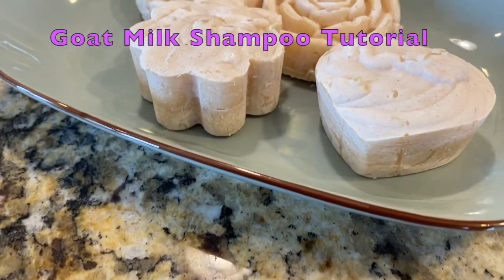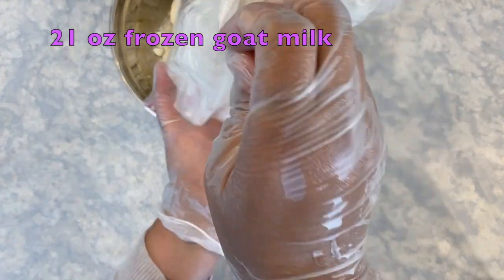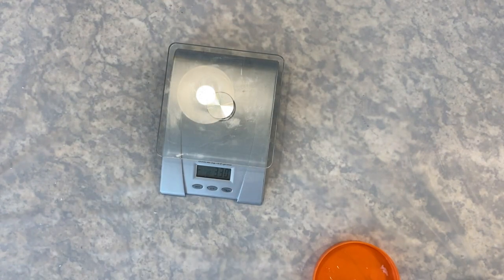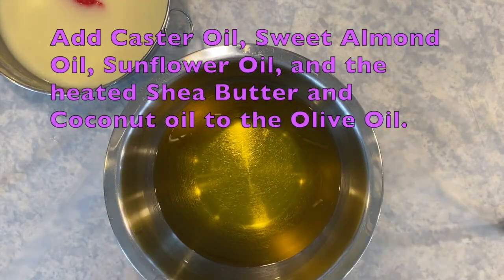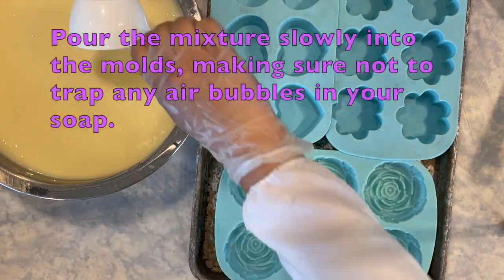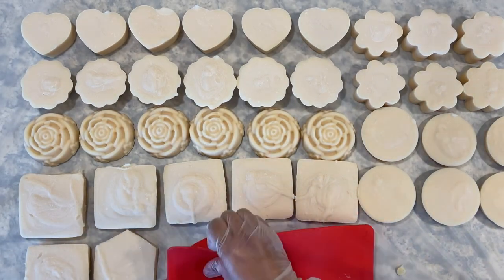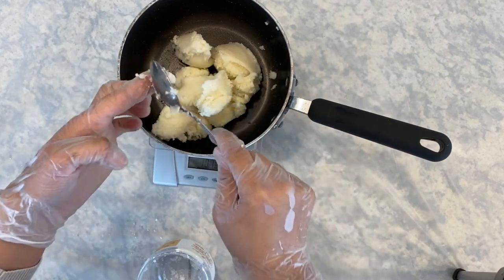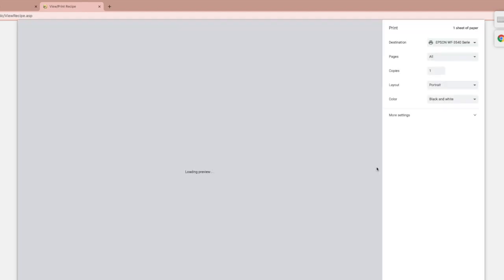Goat Milk Shampoo Bar Tutorial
This video is about how to make a batch of goat milk shampoo bars, as well as the benefits of using different types of oils, how to reduce soda ash, how to use a soap calculator to calculate lye, and a few bloopers from the filming of this tutorial.

Learn how to make fresh cold process goat milk shampoo bars, any scent you like.  These goat milk shampoo bars are gentle and conditioning on your hair.  Some shampoos are harsh on the scalp or have gluten in them, so these bars are fantastic for those with itchy scalp or other skin sensitivities, including Celiac Disease. These shampoo bars are scented with Young Family Living Christmas Spirit Essential Oils.  These shampoo bars contain saponified olive oil, which is a gentle cleanser, and saponified coconut oil, which is a stronger cleanser and provides a bubblier lather.  There is also saponified sunflower oil, sweet almond oil, and shea butter, all which are great conditioning agents for your hair and scalp.  There is also saponified castor oil, which helps keeps moisture in the hair.   These shampoo bars are great for those with sensitive skin.

Ingredients are:  Olive Oil, Goat Milk, coconut oil, shea butter, castor oil, lye, sunflower oil, sweet almond oil, and Young Family Living Lavender Essential Oils.

Supplies needed:  mixing bowls, spatula, sauce pan, immersion blender, protective eyewear, protective gloves, long sleeve shirt, soap molds, drying rack, measuring scale.

Goat Milk Shampoo bar How To.  Goat milk shampoo.  Cold Process Goat Milk shampoo. Goat Milk Shampoo tutorial.  Tutorial bloopers.  How to use a soap calculator.  How to soda ash. preventing soda ash.  soap calculator tutorial.

In this video, we also discuss using a soap calculator, soapcalc.net, to determine how much goat milk and how much lye to add when we add certain amounts of oils.

This video also has some great bloopers of soap making.

Filmed in April 2020, during the Coronavirus/covid-19 pandemic caused by SAR-COV2 virus